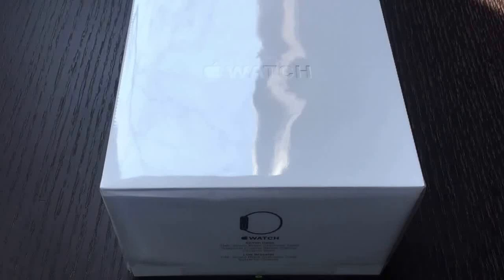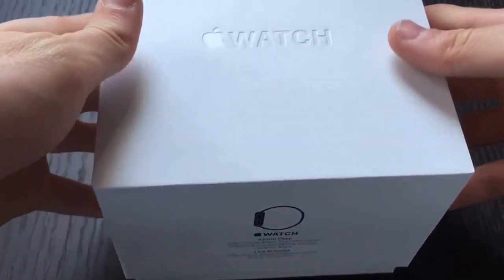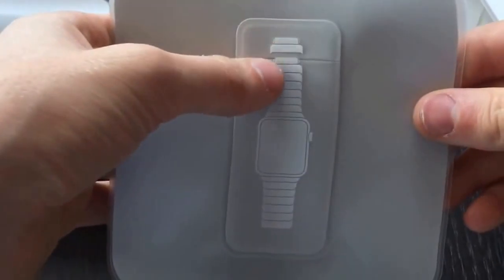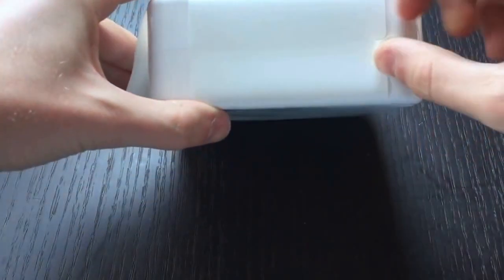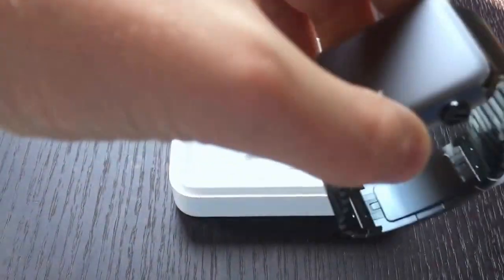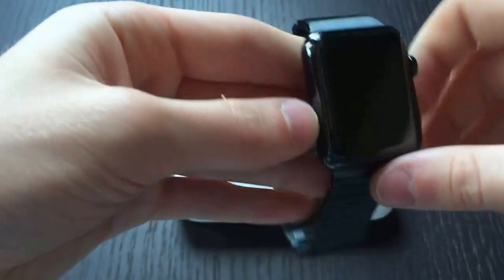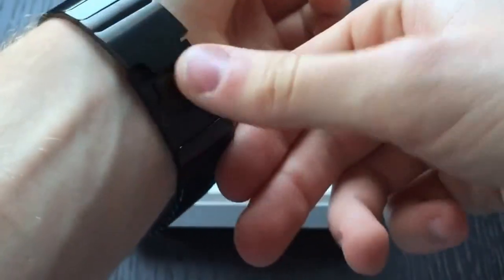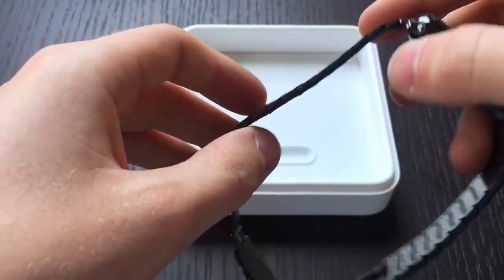Apple Watch Unboxing (Space Black, 42mm)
Unboxing the new Apple Watch (Space Black, 42mm).
Cost: 1200$